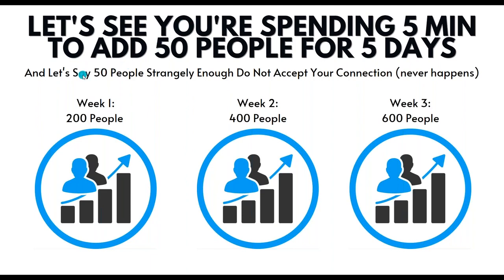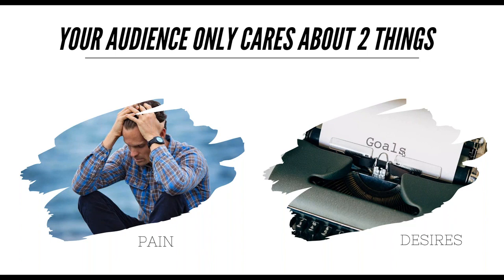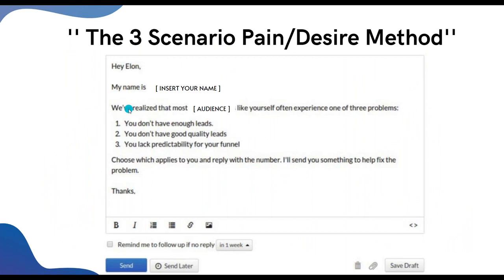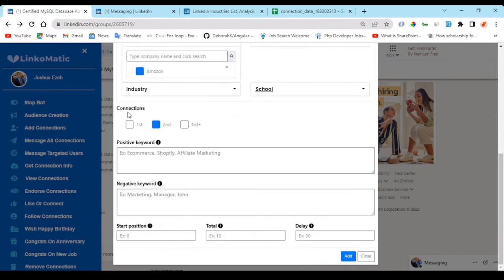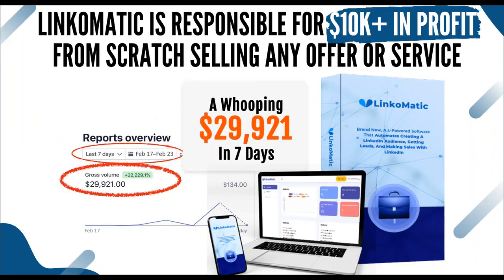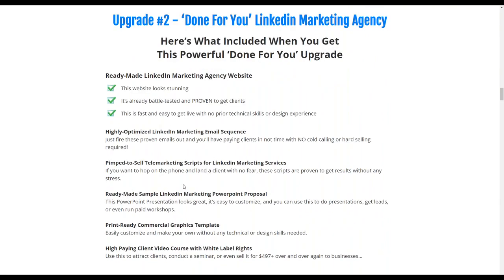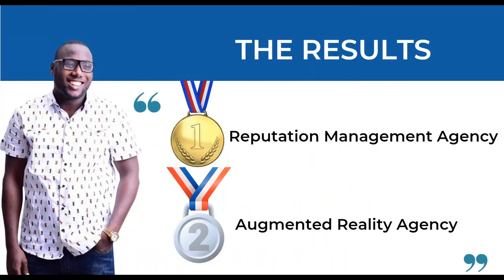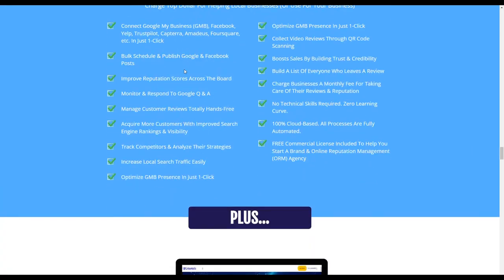How To Generate Leads On LinkedIn - LinkedIn Lead Generation Training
Bundle Deal Here
[LIVE] Get premium leads and high ticket payments from LinkedInSafely automate your LinkedIn tasks so that you can focus on getting the real work done.
Are you just starting out and looking for a better way to get traffic, leads, and sales?
Do you want to get premium leads and make high ticket sales without sacrificing your sweat?
Do you want to boost the results in your business overnight?
Hey, it’s 2022, And as you already know, LinkedIn is the most effective platform to get premium clients that can pay for even high ticket offers effortlessly…
Yet you’re not maximizing it yet because of its complexity.

This is a problem faced by many business owners.
This problem can be further compounded by the amount of time that you have to spend qualifying the leads that are coming in. This is time that you are not spending on revenue-generating activities.
Good news!
A breakthrough App that’ll do all the LinkedIn heavy-lifting for you has just gone live…
Linkomatic - A Revolutionary New Software App That Safely Automates Your Linkedin Tasks By Generating Premium Quality Leads, Engaging Them And Closing Them To Pay For Your High Ticket Offers. [YOUR LINK]
It does this by taking everything that used to be time-consuming and complicated about LinkedIn and making it simple through the power of advanced automation so that you can focus on getting the real work done.
With LinkoMatic, you can get premium leads and high ticket payments from Linkedin in
3 Simple STEPS:
STEP 1:  Get LinkoMatic Now At A Massive Discount
STEP 2: Activate The Software To Put LinkedIn On Autopilot And Activate The ‘High Ticket’ Campaigns Included Inside
STEP 3: Get Premium Leads And Make High-Ticket Payments From LinkedIn Without Any Hard Work Required
Are you still wondering if LINKEDIN is where you should get clients for your offers?
Here are some REAL figures that’ll blow your mind…
👉 ⏰ There Are Nearly 800 Million Members on LinkedIn
👉 ⏰ LinkedIn 65 Million decision-makers
👉 ⏰ 55% of decision-makers use LinkedIn content to determine which organization to work with
👉 ⏰ 50.3% of US Marketers use LinkedIn
👉 ⏰ 87% of the Inc 500 companies use LinkedIn to tell their stories, recruit, and network.
👉 ⏰ The average LinkedIn user spent 7 minutes and 12 seconds on the platform, visiting 6.40 pages per visit.
👉 ⏰ 75% of people who change jobs use LinkedIn to inform this decision.
👉 ⏰ LinkedIn Users Have 2X Buying Power as 4 out of 5 members on the platform are in charge of making business decisions.

Isn’t this amazing?

That means there’s no decision-maker you can’t find there. Hardly.

And since these are the persons that influence the decisions in businesses, selling your offers to them becomes easier.

But engaging these leads is a tough call.

Why? For loads of business owners, Linkedin feels like a struggle.
And even the rest that has a working strategy to close these leads, drains and takes A LOT of your time.

This is exactly where LinkoMatic comes in to safely automate your LinkedIn tasks by generating premium quality leads, engaging them and closing them to pay for your high ticket offers…

While you focus on fulfillment.

The best part? You set it up once and let it run on auto-pilot.

If you are tired of low-quality leads and want premium high-quality leads that guarantee a high conversion rate (even for high ticket offers)?

Warning: The price is going up, so get this NOW.